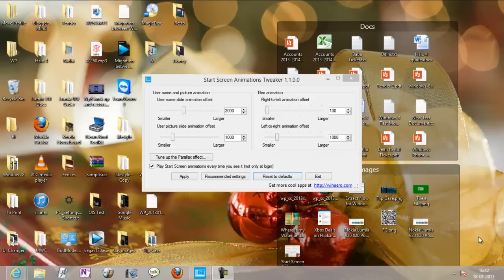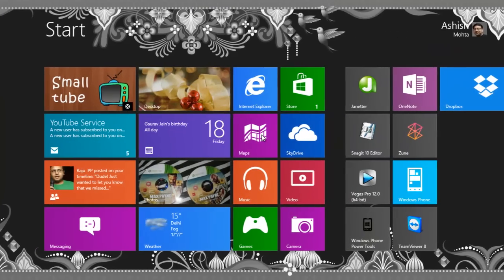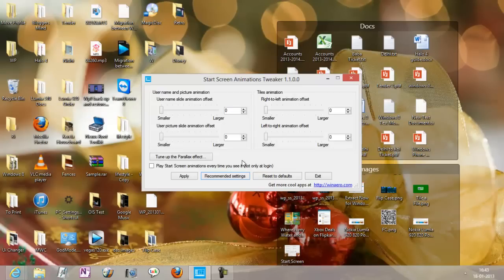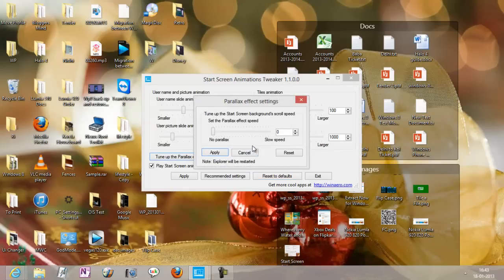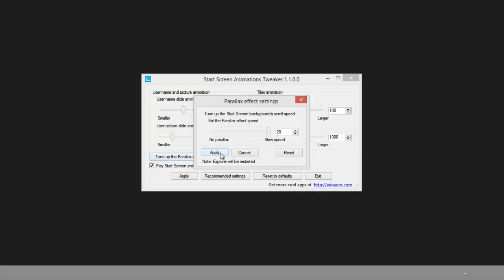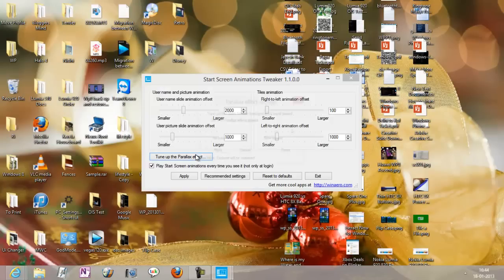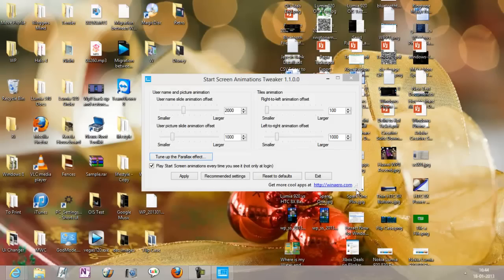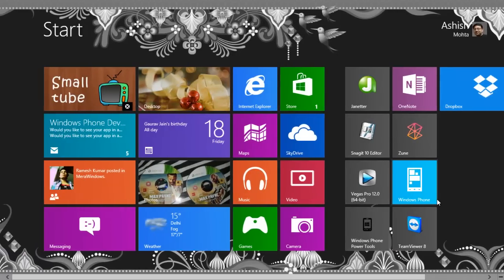How to change Windows 8 Start Screen Animation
Start Screen Animation changer allows you to change the animation effect in Windows 8. Use to customize